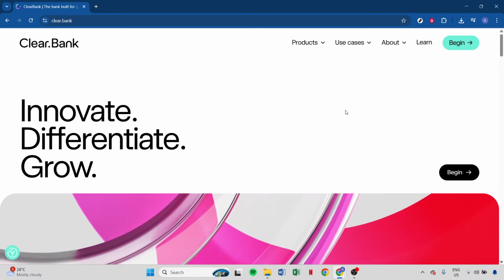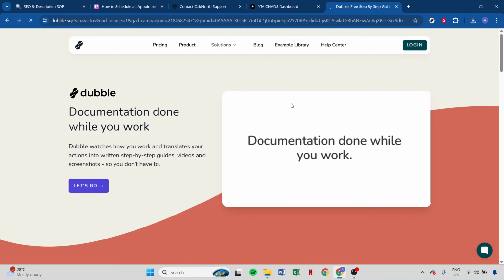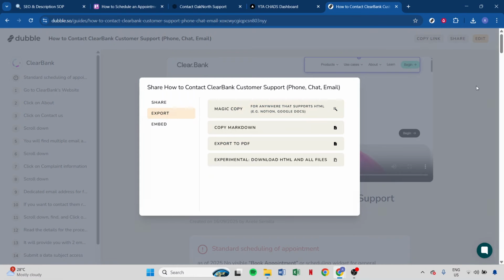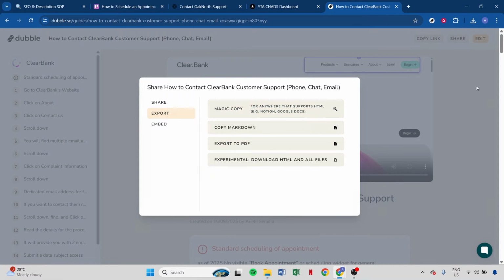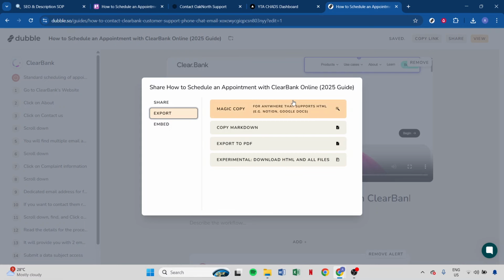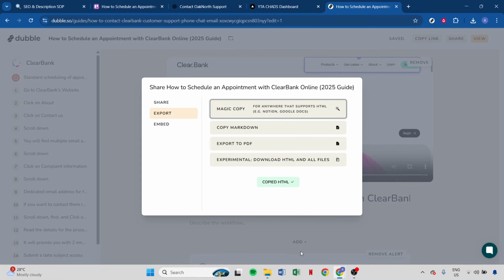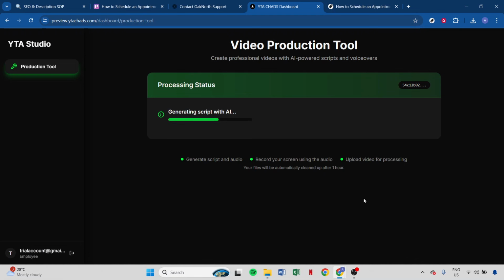How to Schedule an Appointment with ClearBank Online (2025 Guide)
Need to book an appointment with ClearBank online in 2025? 📅🏦 In this step-by-step guide, I’ll show you exactly how to schedule a meeting using ClearBank’s website and online tools. Whether you need help with payments, account management, or general banking support, this tutorial makes the booking process quick and simple.

📌 In this video, you’ll learn:

How to access the ClearBank online appointment booking system

Step-by-step instructions to schedule your appointment 📲

Options available (online consultations, phone appointments, or video meetings)

Pro tips to prepare for your appointment and save time

💡 By the end of this video, you’ll know how to easily schedule and manage your ClearBank appointment online in just a few minutes.